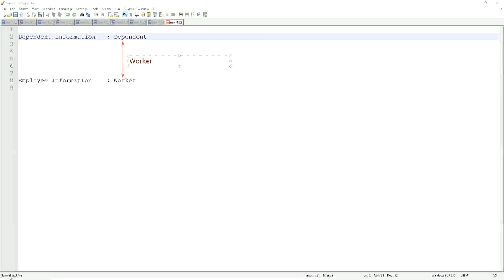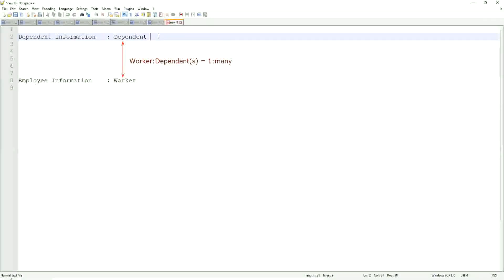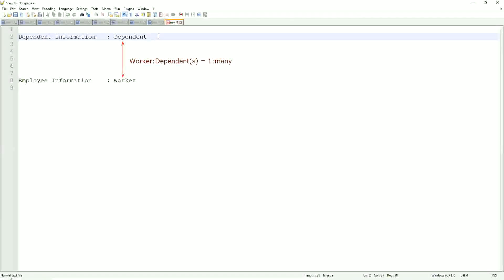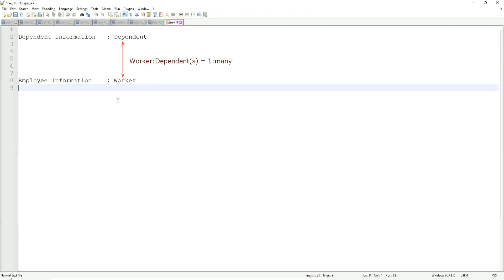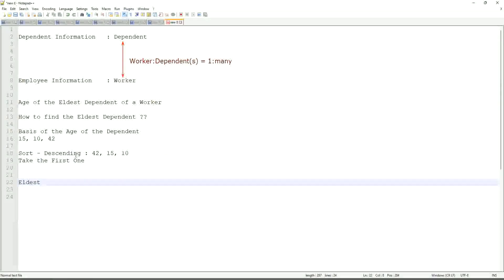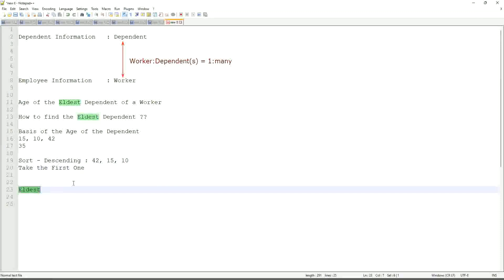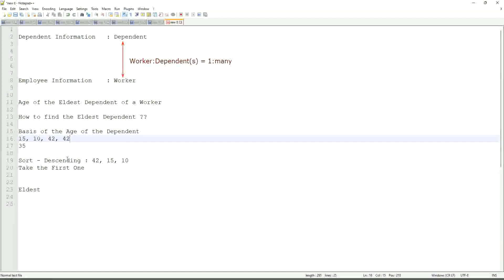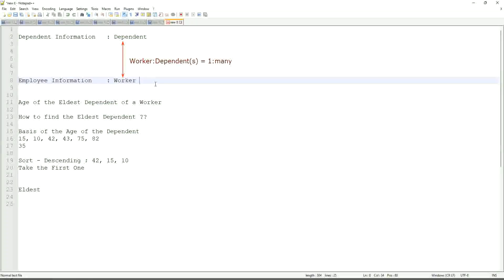Expression Fields Calculated Fields In Workday HCM